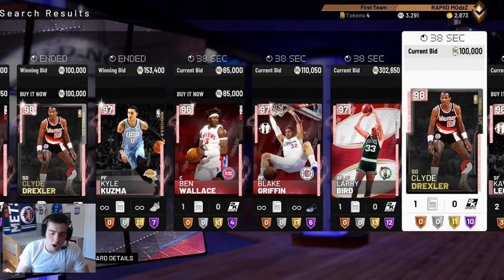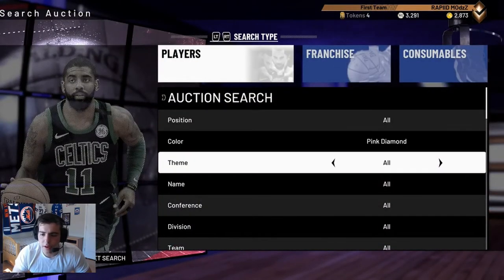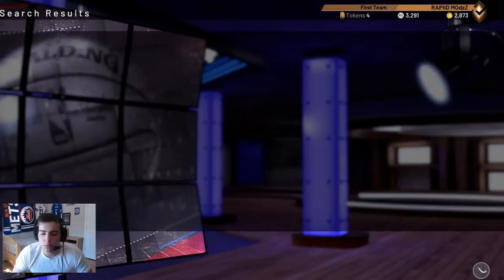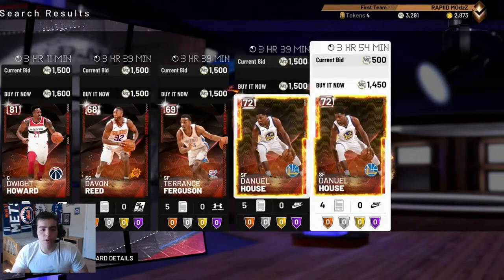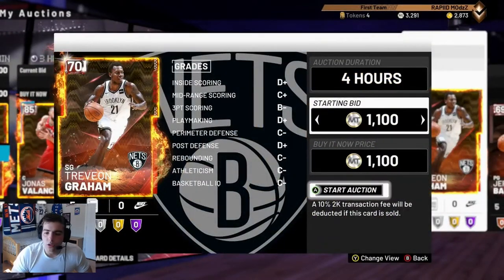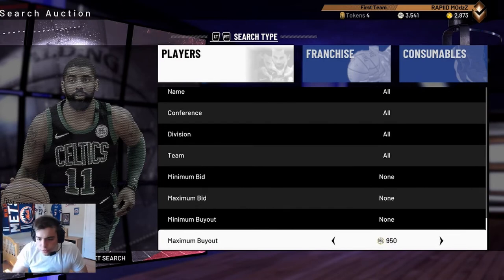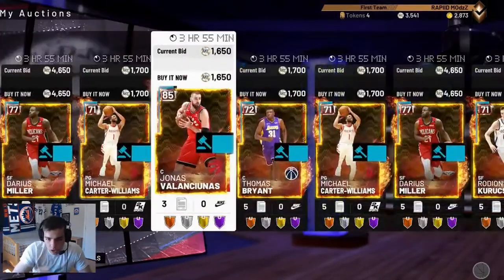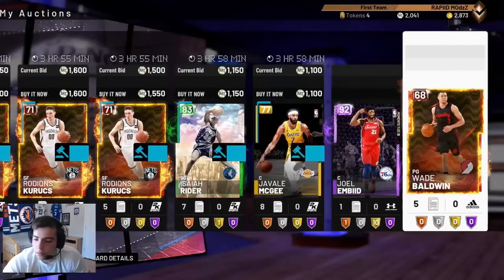NBA 2K19 THE BEST WAYS TO MAKE MT!!! CRAZY SNIPE FILTERS!!!